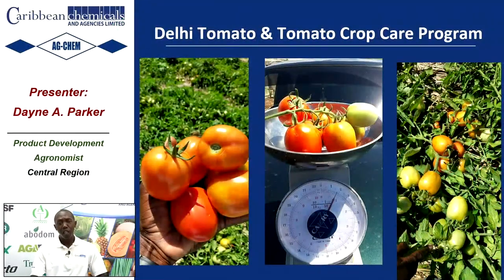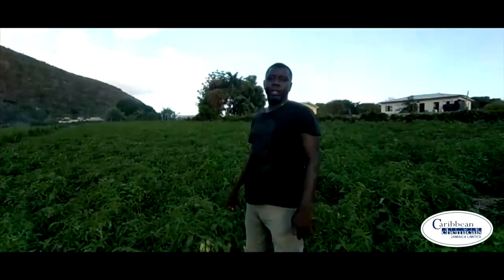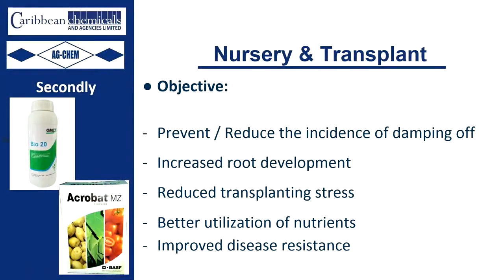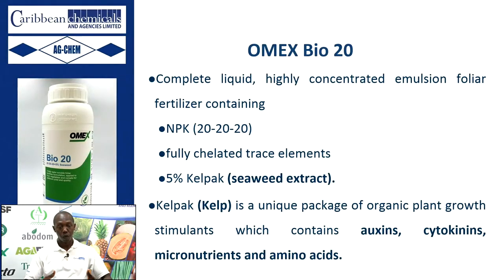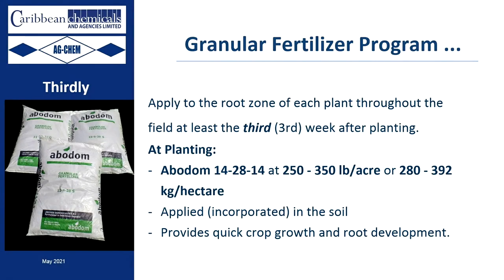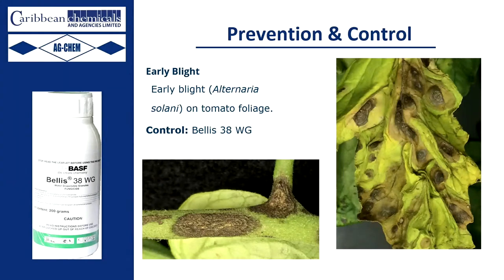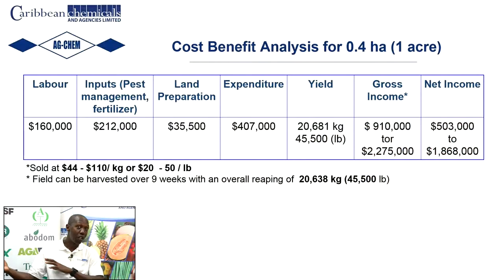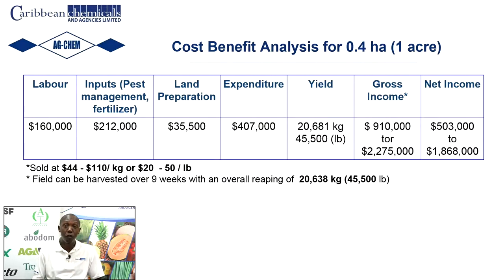AG CHEM LIVE: Tomato Production - Delhi Tomato and Crop Care Program